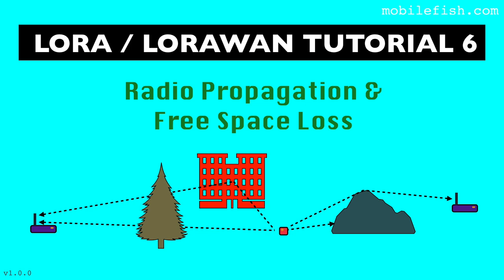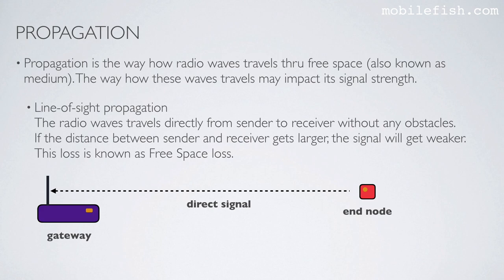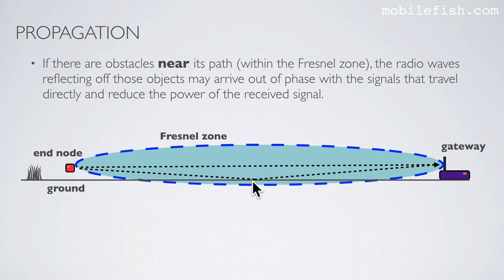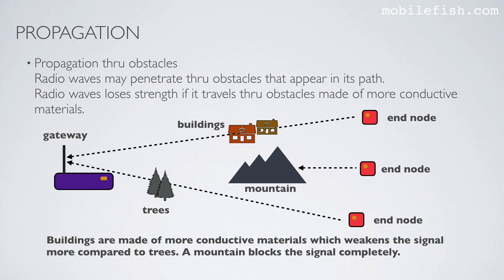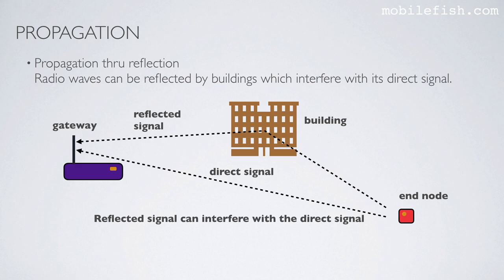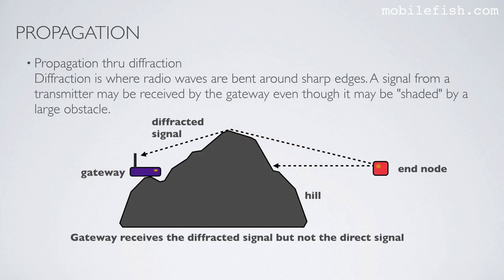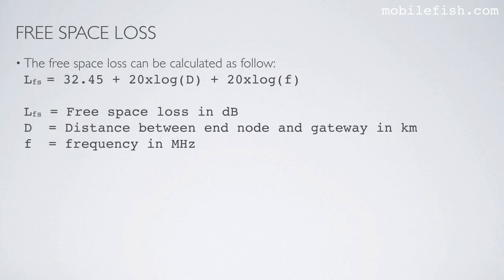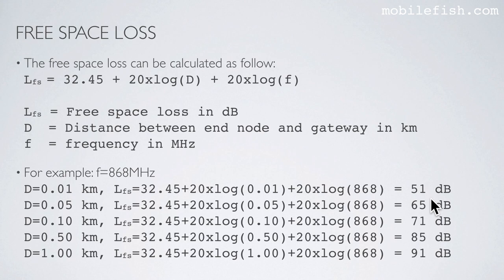LoRa/LoRaWAN tutorial 6: Radio Propagation and Free Space Loss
In this video I will explain what radio propagation and free space loss are.

Propagation is the way how radio waves travels thru free space (also known as medium).
The way how these waves travels may impact its signal strength.

Line-of-sight propagation
The radio waves travels directly from sender to receiver without any obstacles.
If the distance between sender and receiver gets larger, the signal will get weaker.
This loss is known as Free Space loss.
If there are obstacles near its path (within the Fresnel zone), the radio waves reflecting off those objects may arrive out of phase with the signals that travel directly and reduce the power of the received signal.

Propagation thru obstacles
Radio waves may penetrate thru obstacles that appear in its path.
Radio waves loses strength if it travels thru obstacles made of more conductive materials.

Propagation thru reflection
Radio waves can be reflected by buildings which interfere with its direct signal.

Propagation thru diffraction
Diffraction is where radio waves are bent around sharp edges.
A signal from a transmitter may be received by the gateway even though it may be "shaded" by a large obstacle.

There are more types of propagations which impact the signal strength but the ones explained in this video:
- Line-of-sight propagation
- Propagation thru obstacles
- Propagation thru reflection
- Propagation thru diffraction
are the important ones.

The free space loss can be calculated as follow:
Lfs = 32.45 + 20xlog(D) + 20xlog(f)

Lfs = Free space loss in dB
D = Distance between end node and gateway in km